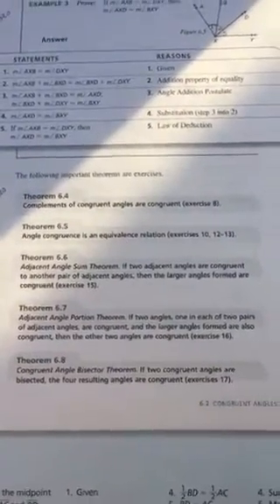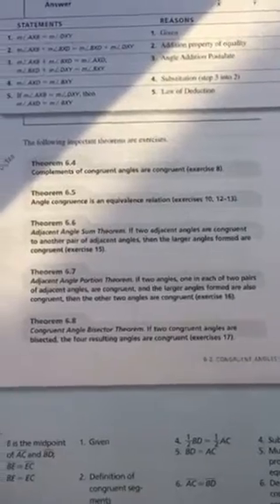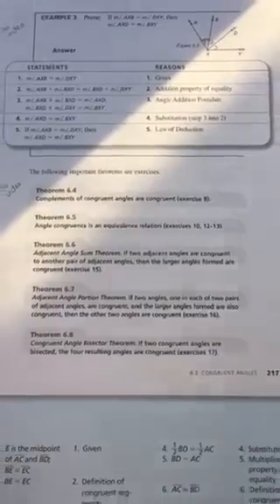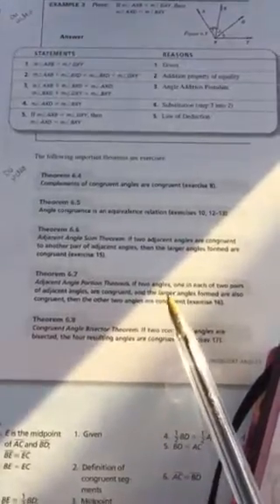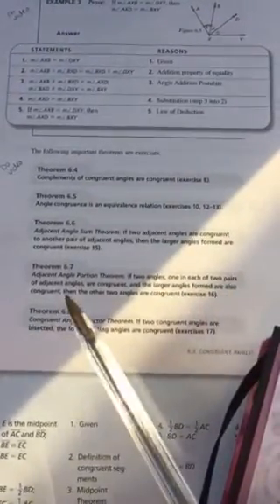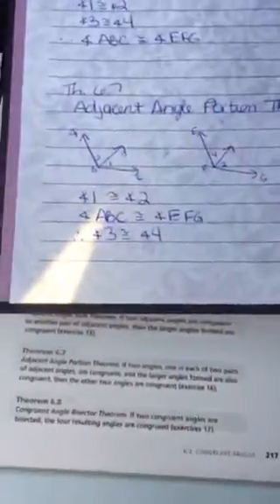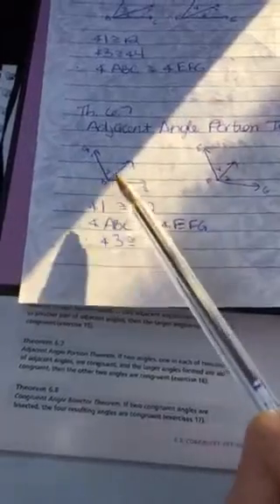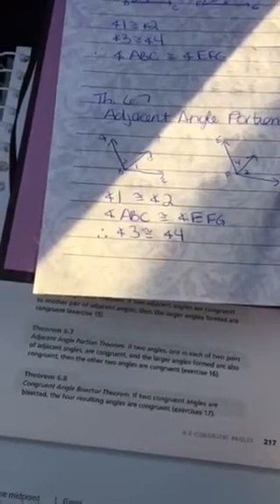Chapter 6 theorems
Explains theorems by using diagrams.